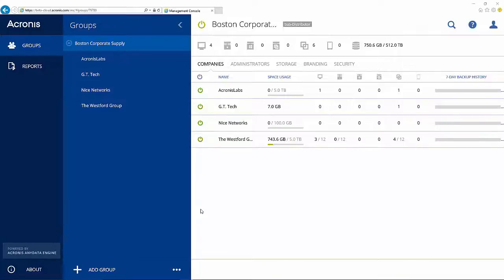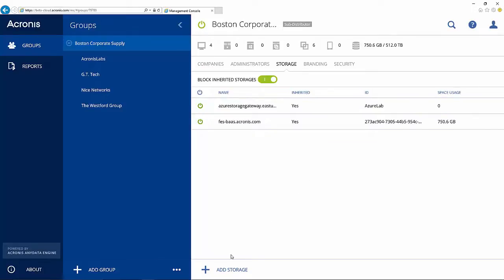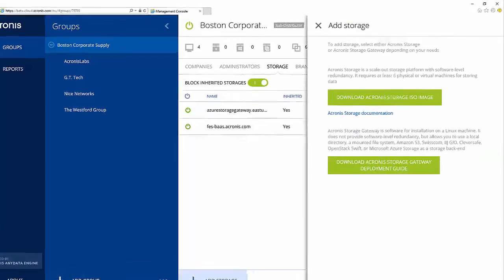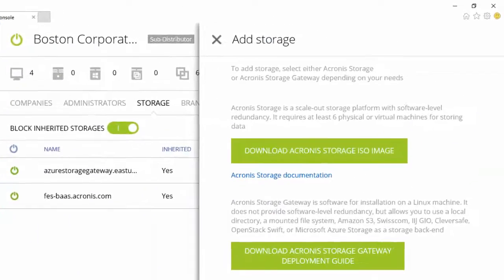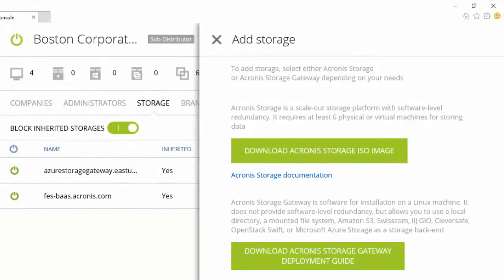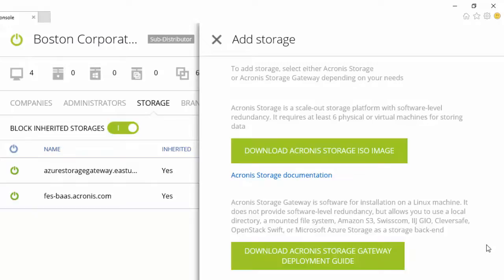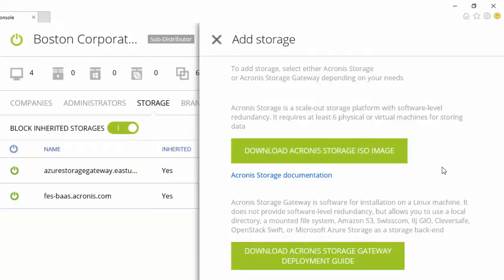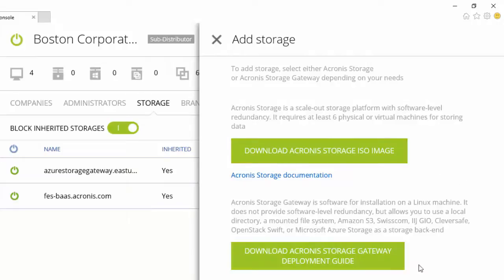Acronis Backup Cloud for Service Providers: Storage configuration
Acronis Backup Cloud equips service providers with a powerful hybrid cloud backup solution that protects all of their customers’ systems and devices, anytime, anywhere, faster than anyone else. In this brief video we discuss private cloud storage options and show where they are configured in the web console.